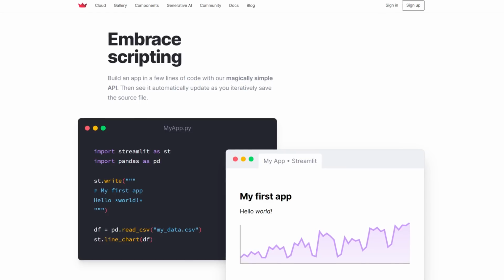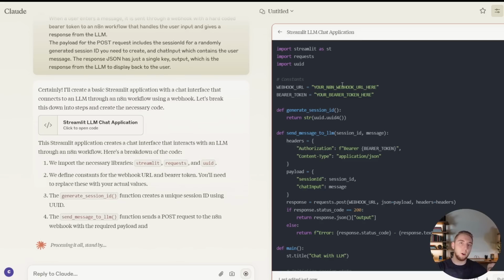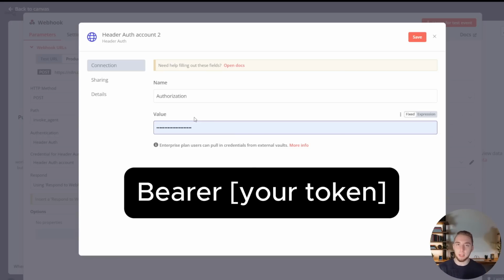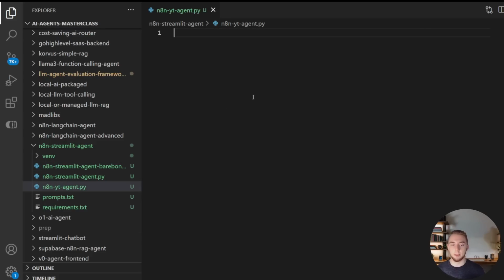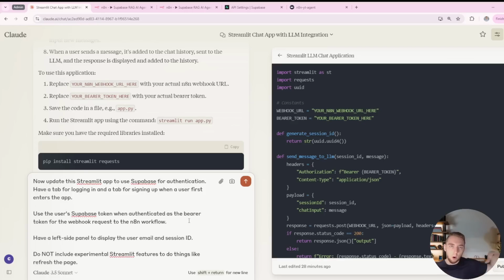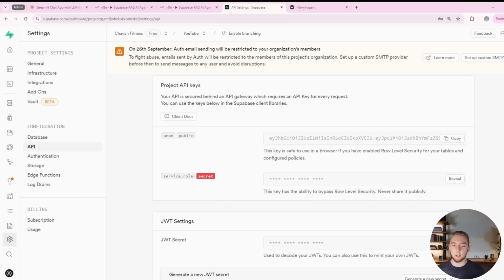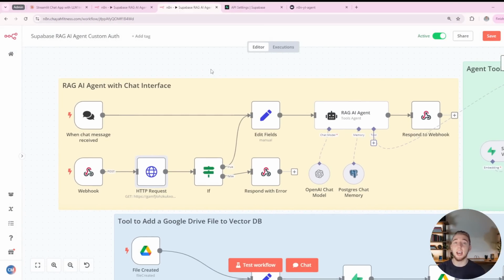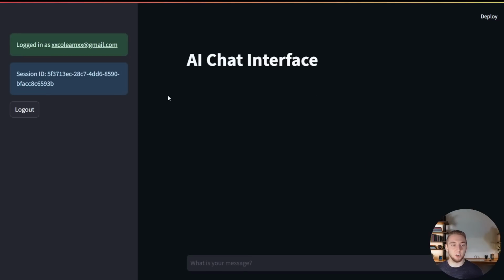Build a FULL Stack App for your n8n AI Agent in 20 Minutes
N8n is an incredibly powerful tool for building AI agents without code, but you still need a frontend to interact with your agent! Sure, you can just use the chat widget provided by n8n, but often times you need something much more to have a good user experience. Not to mention for any real use case you need much more robust security...

In this video, I show you how to use my favorite combo (Claude + Streamlit + Supabase) to build an incredibly clean and secure frontend with authentication to interact with your n8n AI agents. Take this as a huge head start and just run with it! What I should you how to build can be extended to include a payment system and rate limiting as well since this setup puts the n8n agent behind an authentication wall so you can manage the LLM usage for each user super easily.

Lot of amazing use cases I want to cover, and I'll even show how to use other platforms like OpenWebUI and v0 in the near future to create frontends in other ways for n8n agents.

00:00 - Why full stack for n8n agents?
02:09 - Creating a basic full stack app for the n8n agent
08:26 - Testing the n8n agent app
10:47 - Adding authentication to our n8n agent app
18:56 - Testing the full n8n agent app
19:52 - Outro

Here's a link to the video where I dive a lot deeper into setting of up the RAG AI agent in n8n and configuring Supabase:

I didn't talk about deploying Streamlit applications in the video, but check out this resource and see how easy it is to deploy these apps to production!

The prompts, code, and n8n workflows in the video can be found here: